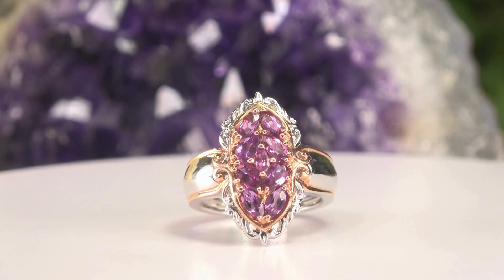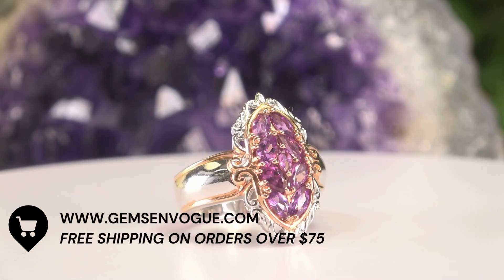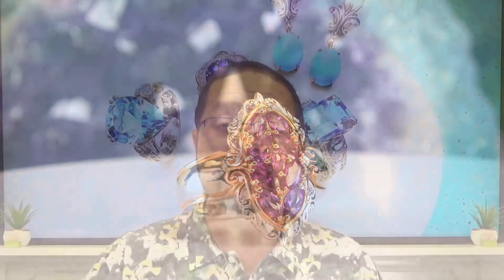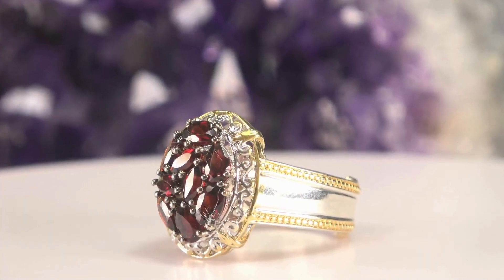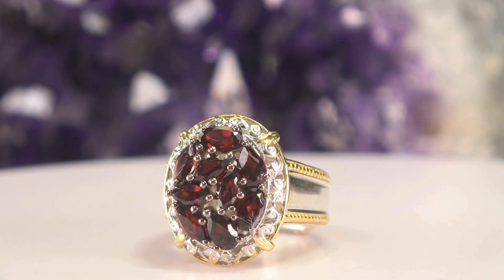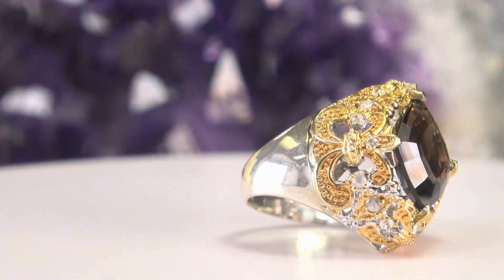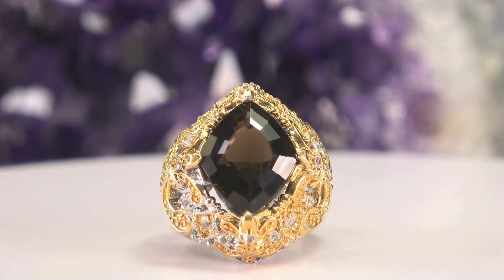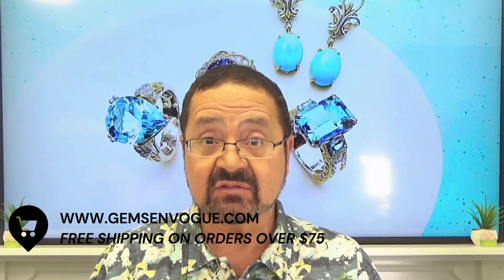Gems En Vogue Presents Thanksgiving Day Sale Ends Tonight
⏰🍁**Thanksgiving Day Sale Ends TONIGHT!**🍁⏰